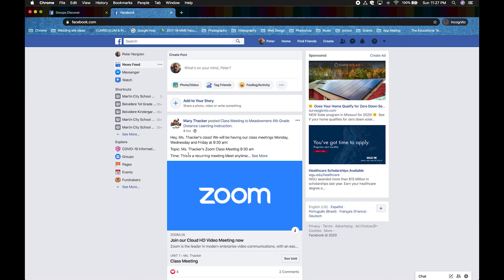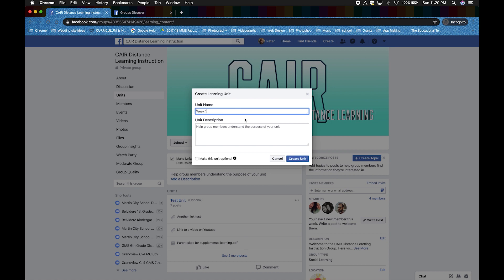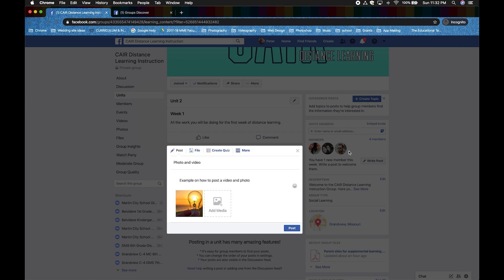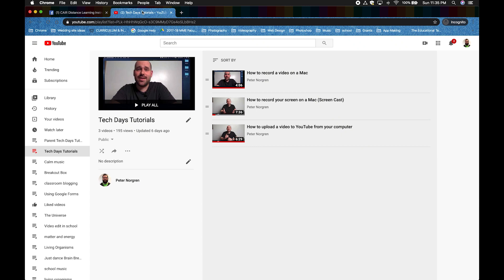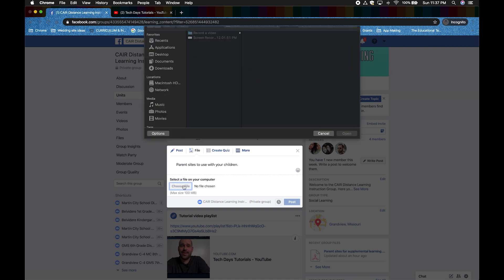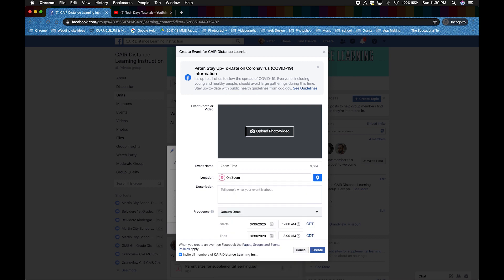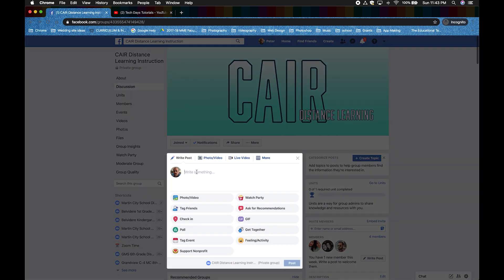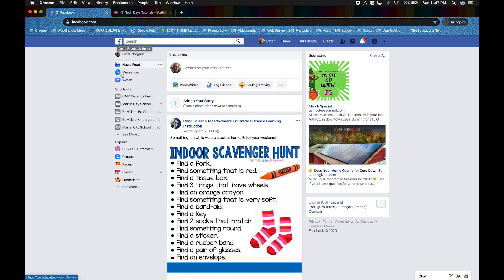How to post into a Unit on Facebook and Pin a Group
We are here to learn all the ways in which you can create a post into a Unit on Facebook for our distance learning lessons.  Create a Unit, Post text, links, photos, videos, and even create events for the group.  We even go over how to post in the discussion section as well.  As a Bonus, we also teach you how to Pin a Group to your shortcuts to find your groups easier later.